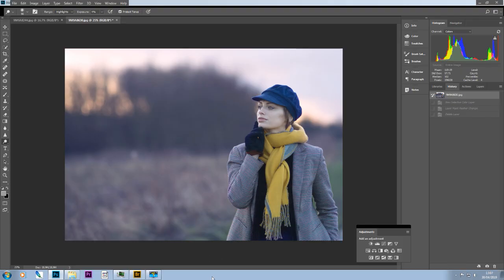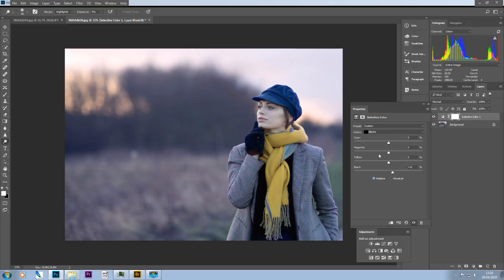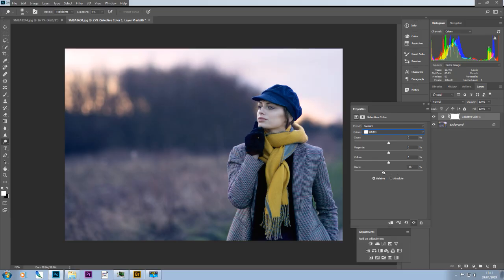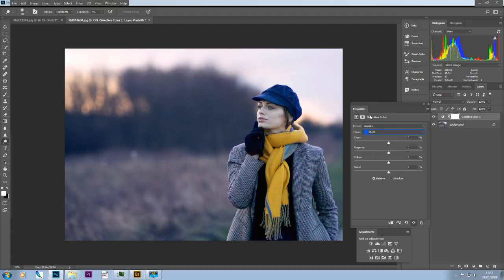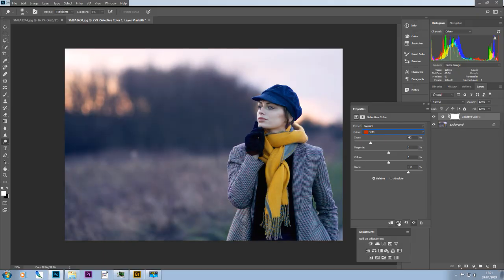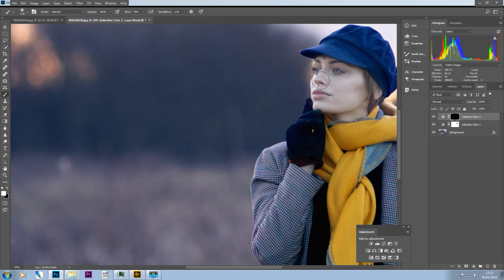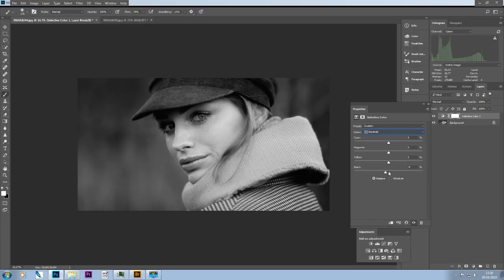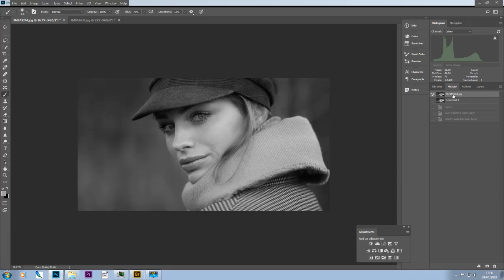Selective Color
How to use Selective Color adjustments.